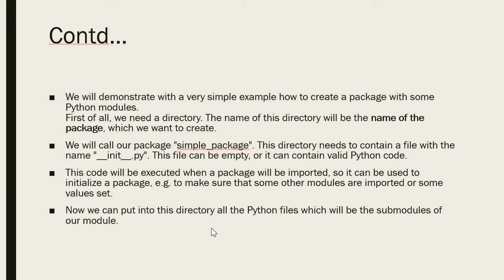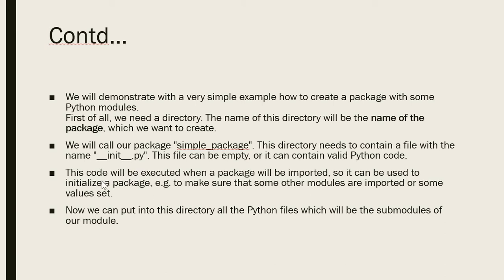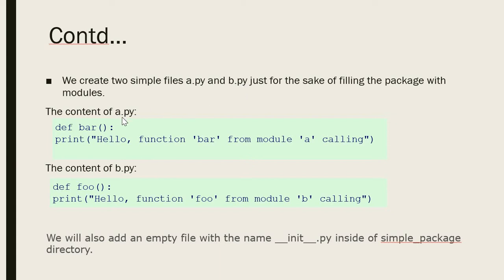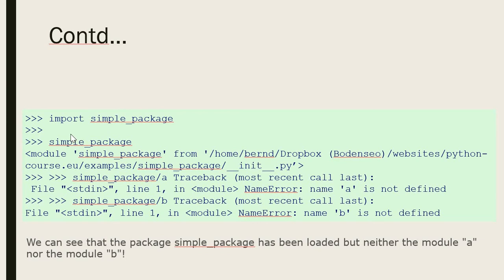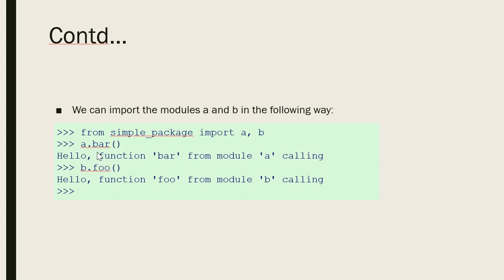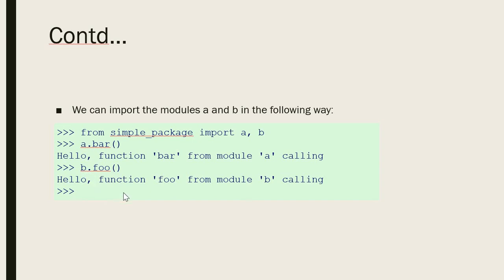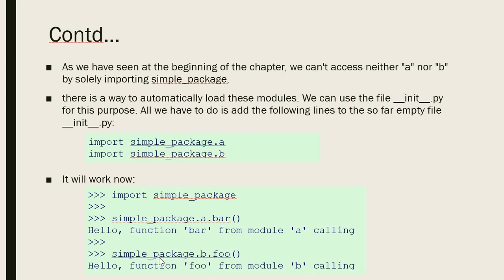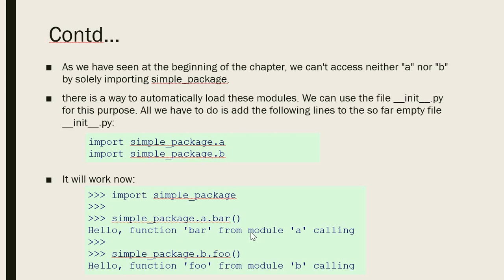Dr NGP IT _TLC _Ms.P.Anitha_Python Package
Python Package